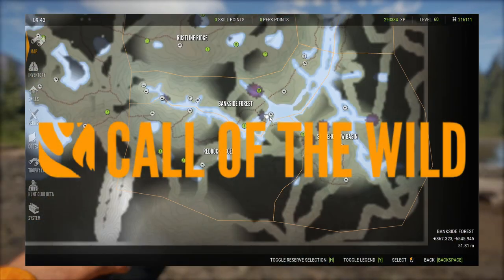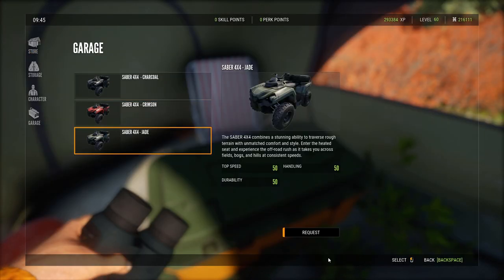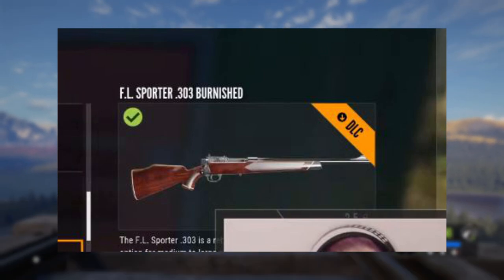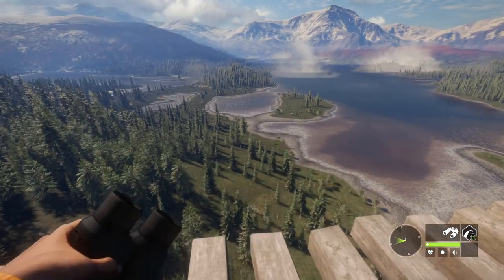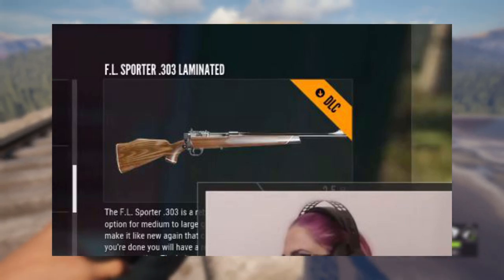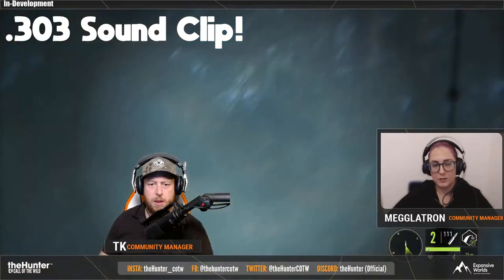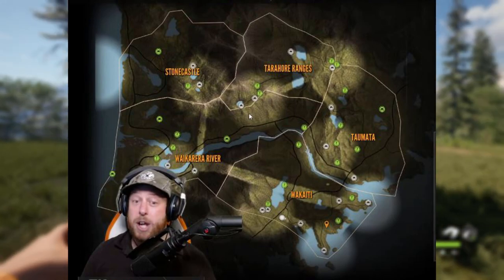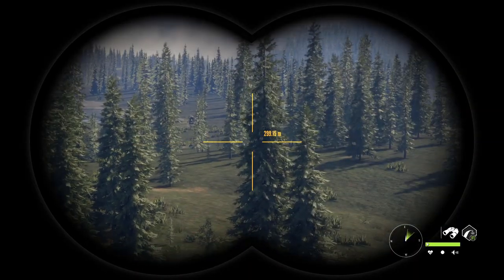New .303 Rifle & Map Info! | theHunter: Call Of The Wild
More news on the brand new Te Awaroa map coming to Call Of The Wild very soon!

-Hashtags-